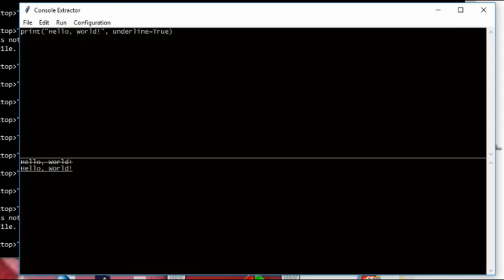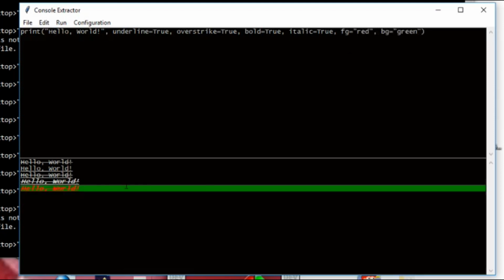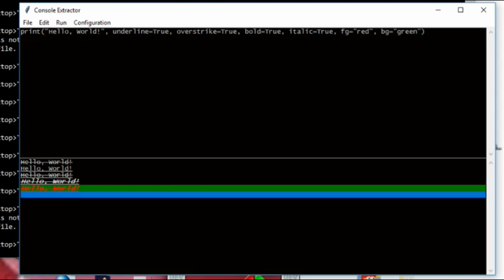How to set overstrike and underlined text in Python? || Console Extractor || Part 4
Overstrike/strikethrough text and underlined text in Python with Console Extractor